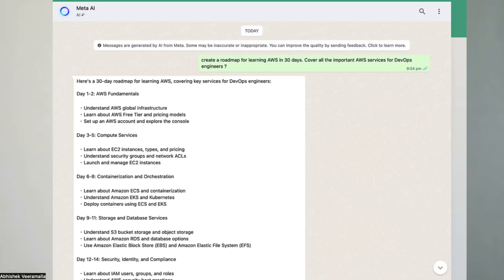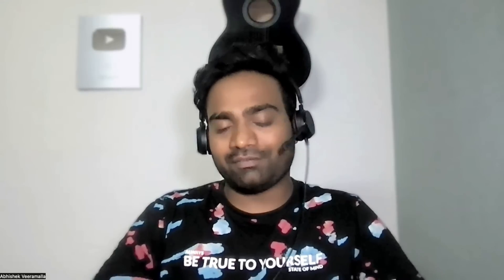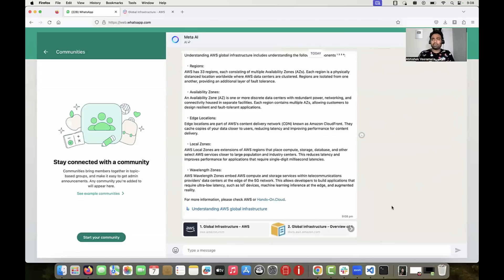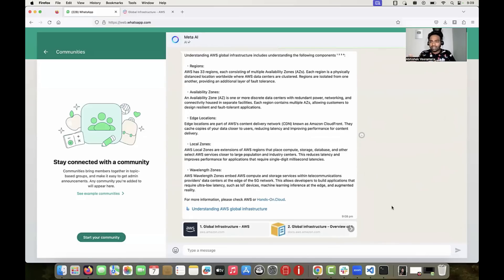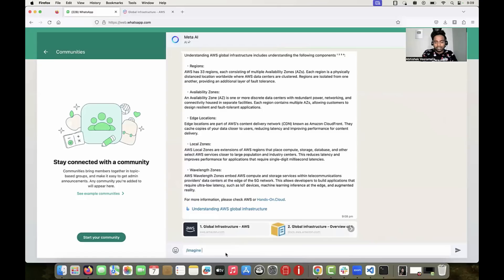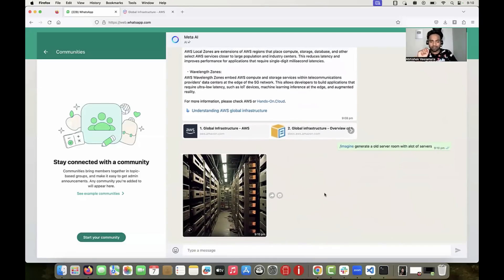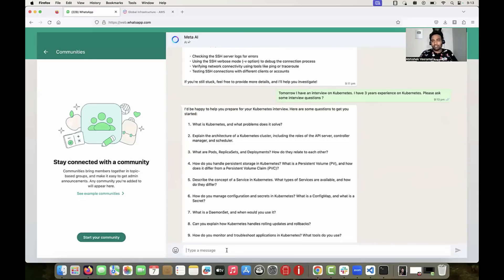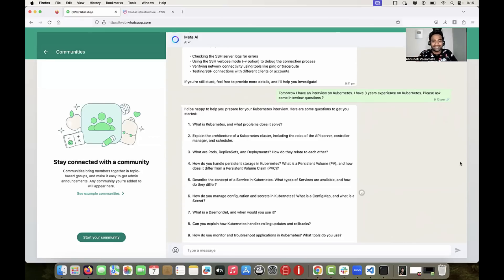How I use Whatsapp Meta AI (Llama3) for day to day activities | Better than ChatGPT-4 and Gemini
Meta AI Llama 3 on Whatsapp Web is a game changer for Developers and DevOps Engineers. It can match the capabilities of ChatGPT-4 which is an enterprise offering of OpenAI. In this video I will show how I use Meta AI Llama3 to improve my productivity for day to day DevOps activities.